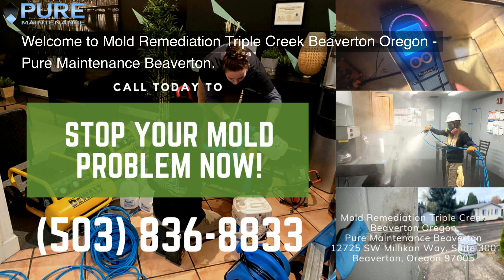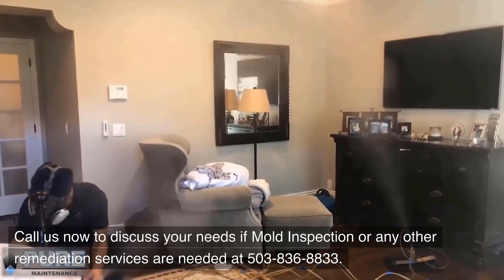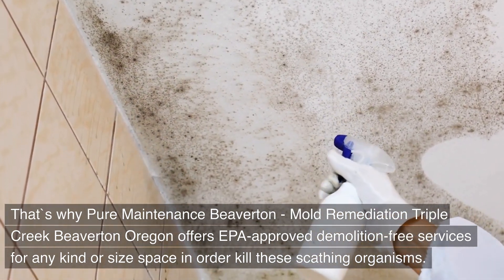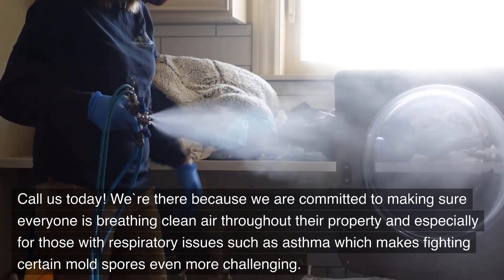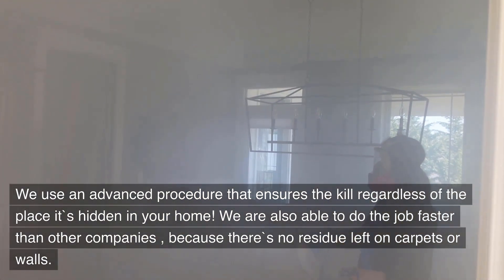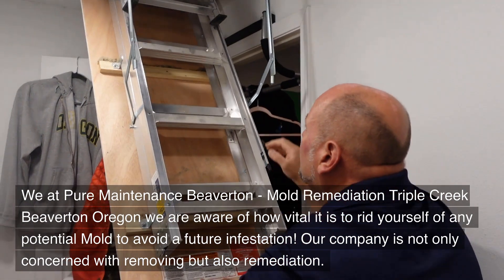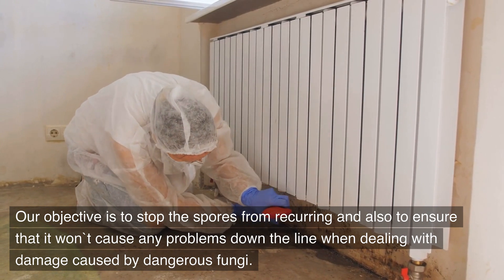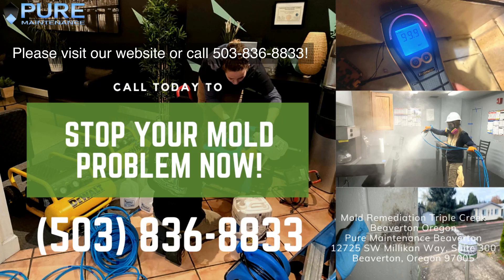Mold Remediation Triple Creek Beaverton Oregon - Pure Maintenance Beaverton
12725 SW Millikan Way, Suite 300 Beaverton, Oregon 97005

Welcome to Mold Remediation Triple Creek Beaverton Oregon - Pure Maintenance Beaverton. Our address is 12725 SW Millikan Way, Suite 300 Beaverton, Oregon 97005

We understand that you would like your home safe from the harmful consequences of mold, viruses and bacteria. That`s why Pure Maintenance Beaverton - Mold Remediation Triple Creek Beaverton Oregon offers EPA-approved demolition-free services for any kind or size space in order kill these scathing organisms. Mold Population Control Technology with Dry Fogging Machine will ensure  percent sterilization. We`re there because we are committed to making sure everyone is breathing clean air throughout their property and especially for those with respiratory issues such as asthma which makes fighting certain mold spores even more challenging.

Our services for mold removal provide a quick, effective and affordable way to get rid of mold. We use an advanced procedure that ensures the kill regardless of the place it`s hidden in your home! We are also able to do the job faster than other companies , because there`s no residue left on carpets or walls. Making everything easy.

Mold is often found in homes and businesses. It can cause serious health issues, such as respiratory issues that impact your family`s health. We at Pure Maintenance Beaverton - Mold Remediation Triple Creek Beaverton Oregon we are aware of how vital it is to rid yourself of any potential Mold to avoid a future infestation! Our company is not only concerned with removing but also remediation. Our objective is to stop the spores from recurring and also to ensure that it won`t cause any problems down the line when dealing with damage caused by dangerous fungi.

We look forward to helping you maintain a safe and clean environment that`s free of mold today and into the future.